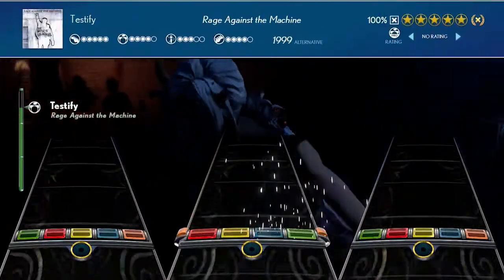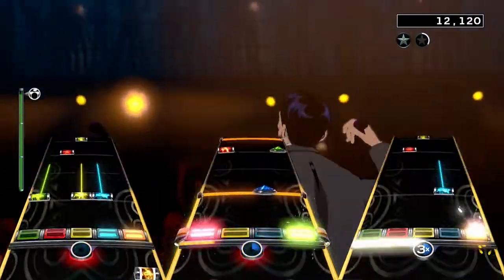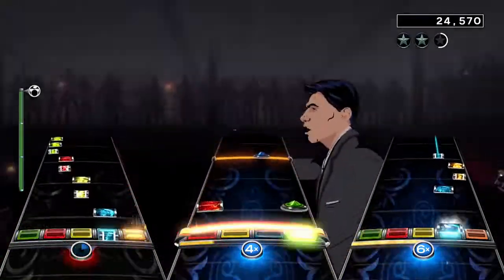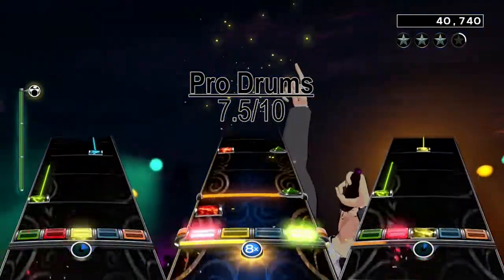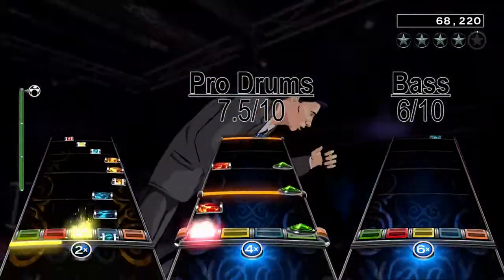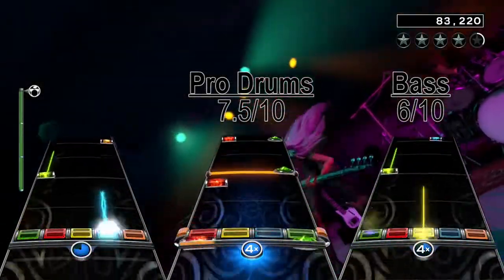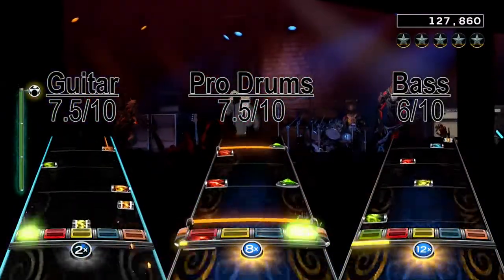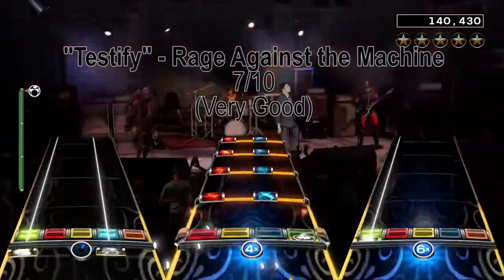RB4 DLC Review: "Testify" - Rage Against the Machine (Guitar/Bass/Pro Drums)